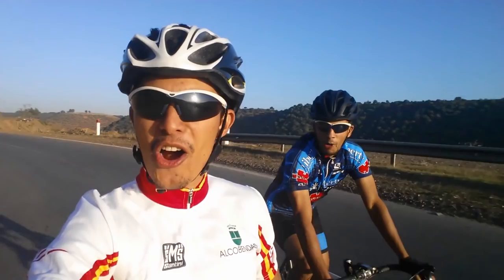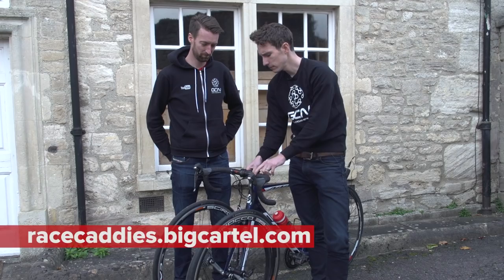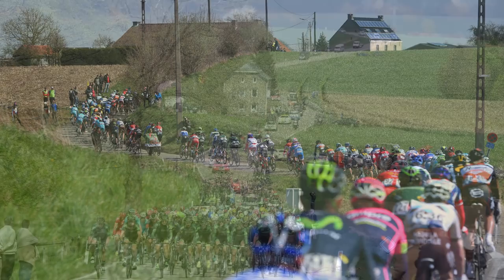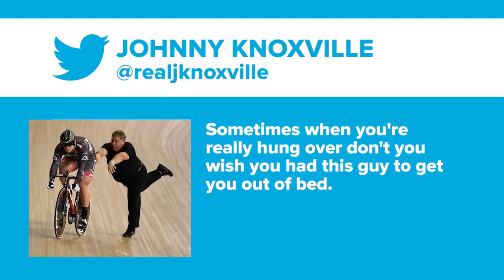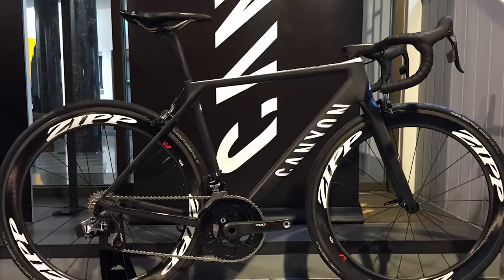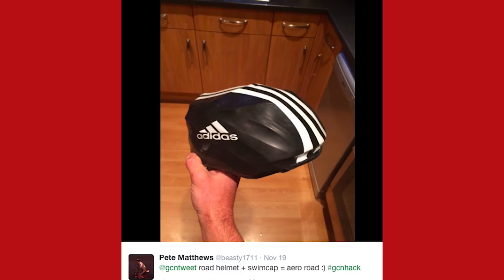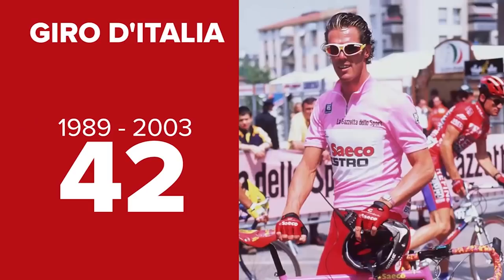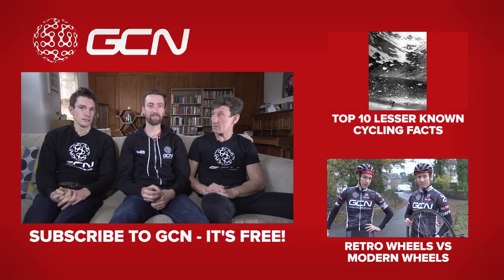The Best Place In The World For Cycling | The GCN Show Ep. 150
Where is the greatest place in the world to ride? We want to hear from you!

ENTER our competition now and win enough nutrition for you and your cycling club
SHARE this competition!
Vote for the best place to ride a bike in the world
Send us your WelcomeGCN entries, your hacks/bodges and your retro tech.

What's in the news this week? Well, Sven Nys was back to winning ways including an awesome battle with Wout van Aert at the Koksijde world cup – the master is well and truly back.

There's some more transfer news with former British cyclist Roger Hammond set to take a role as sports director at Dimension Data.

The Canyon/SRAM women's team has been announced. Canyon + SRAM eTap = Possibly the best-looking bikes in the pro peloton?

As always, we want to hear from you – let us know your thoughts on the week in cycling down in the comments.